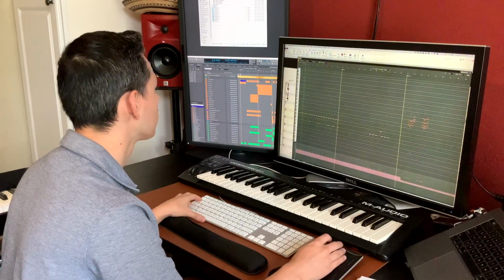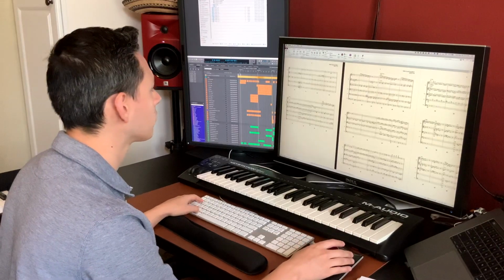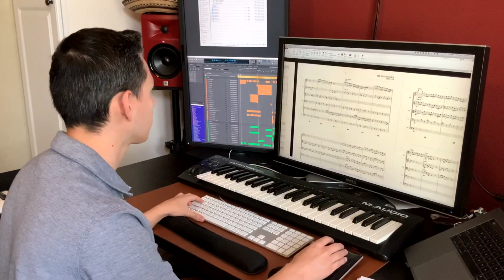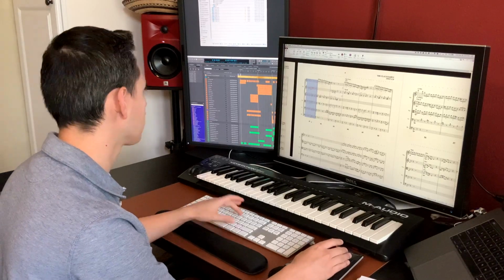Orchestrators - 2/3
This video dives deep into the job of professional orchestrators for film scores. This time we talk about software, schedules, workflow, and templates.

0:00 Introduction
0:30 Software
2:55 Schedules
6:42 Templates